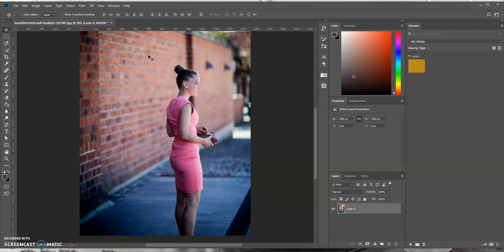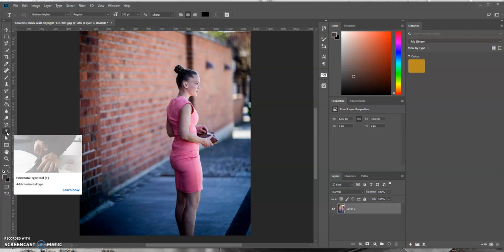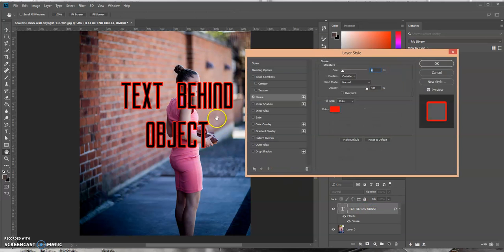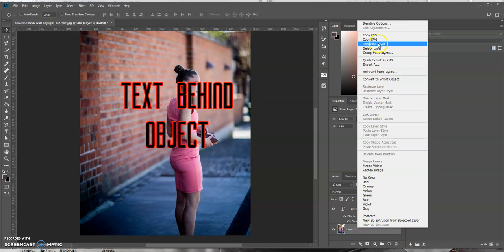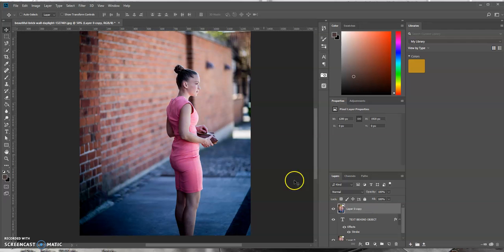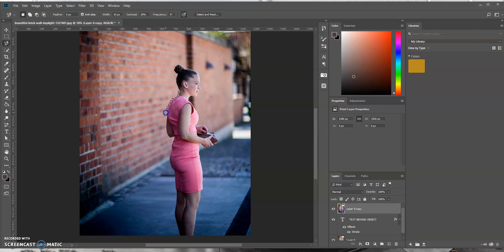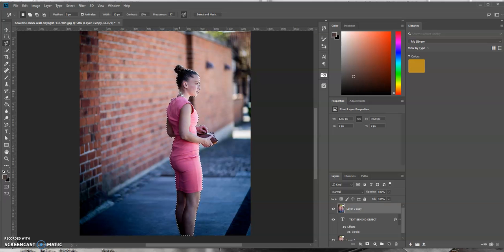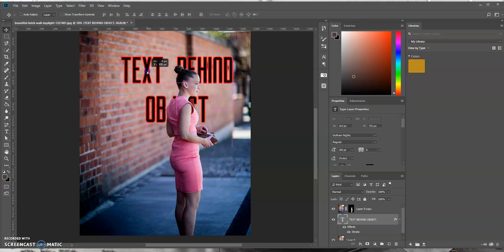How To Put Text Behind An Object In Photoshop | Photoshop CC Tutorial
In today's tutorial I'll be teaching you another way to put text behind an object in Photoshop. Look below for a link to a previous tutorial I did to show you how to do the same thing in another way.